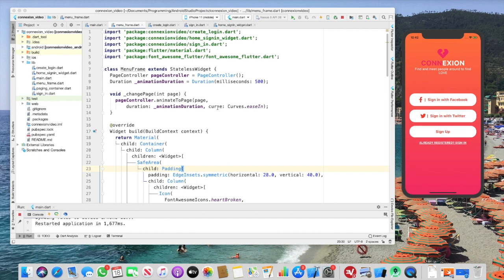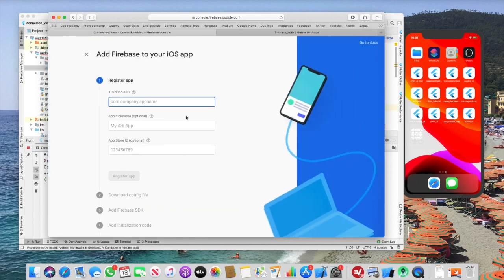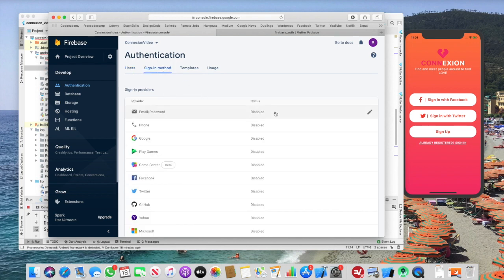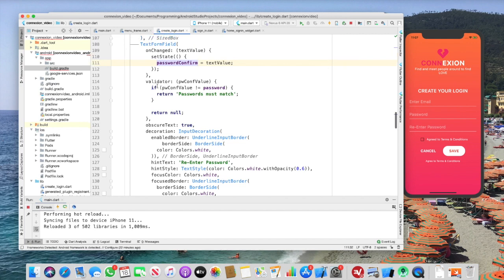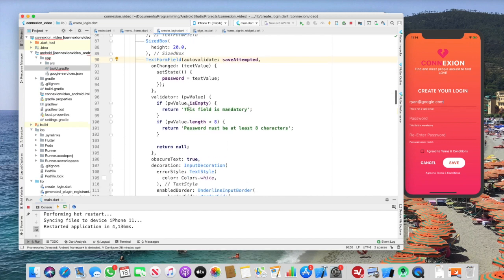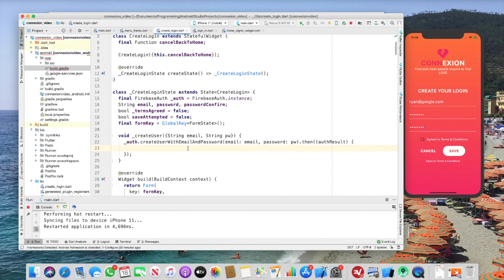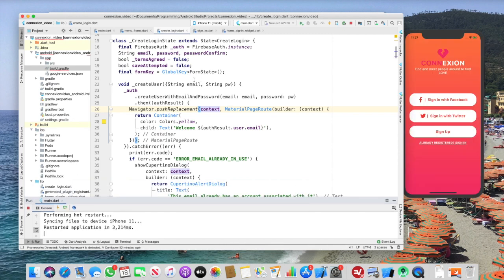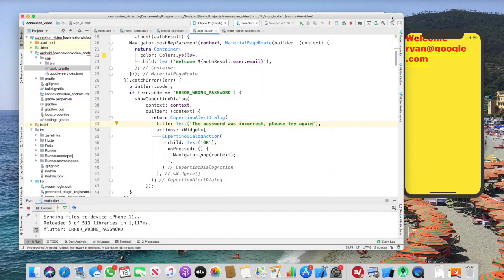Connecting Flutter to Firebase: Authentication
In this video, we're going to connect our app to Google's Firebase in order to create users using email. This is our first time stepping beyond just the UI and adding real functionality to our app. Knowing how to sign in users is a great tool to have in your toolbox and using Google's Firebase makes setup quite easy. Let's do this thing!

In the future, I'll post whole projects on Github and include them for each video!